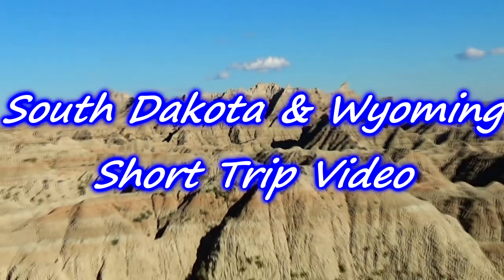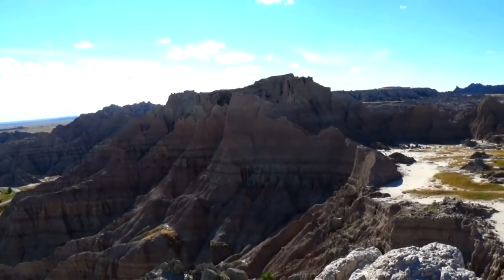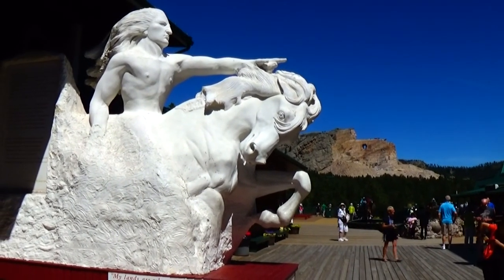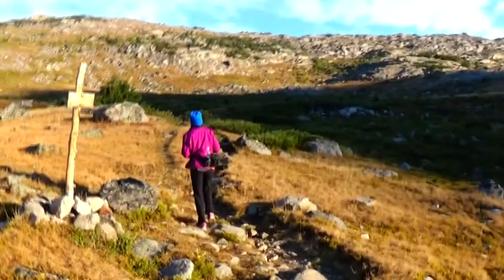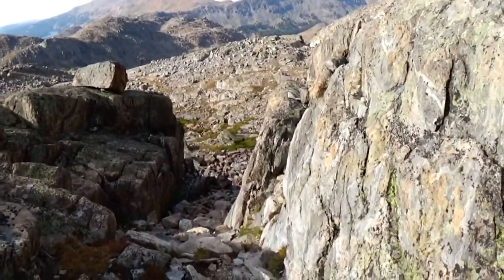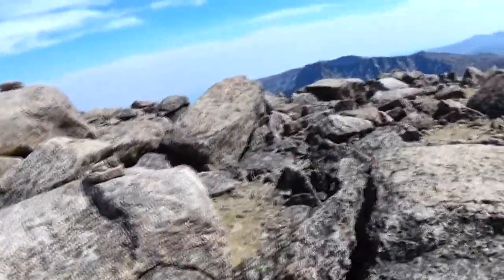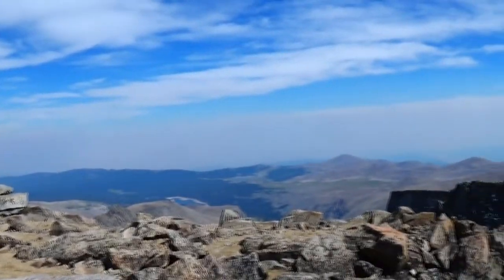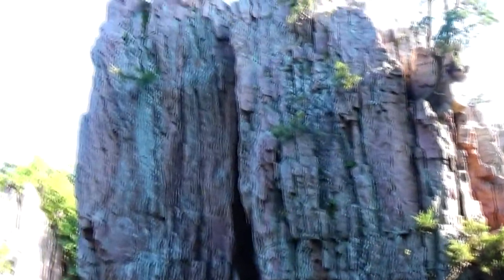South Dakota & Wyoming Backpacking/Hiking Trip Short Video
South Dakota & Wyoming Backpacking/Hiking Trip Short Video. Badlands, Mount Rushmore, Cloud Peak Wilderness, and Palisades State Park. Coming Soon! Full length videos on my youtube channel uptrail71.